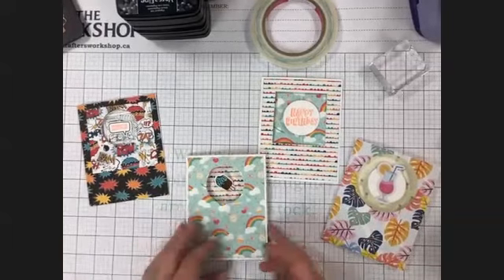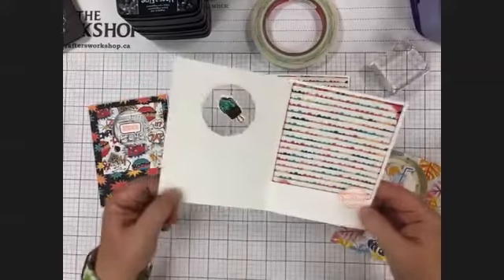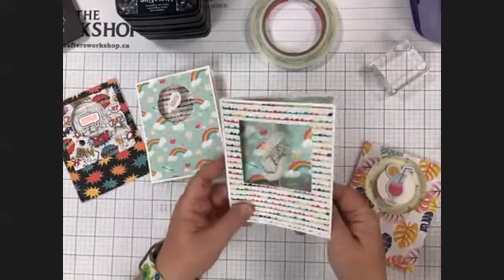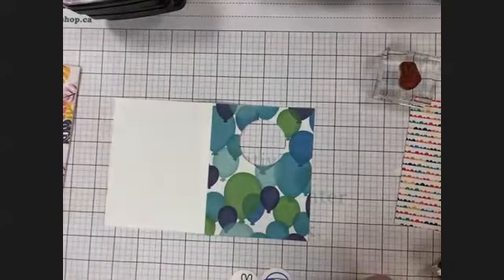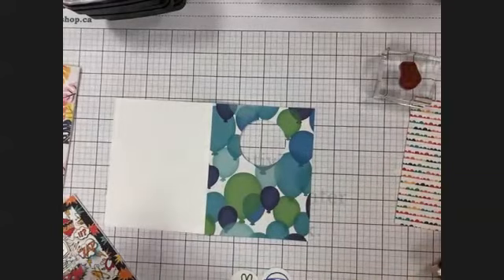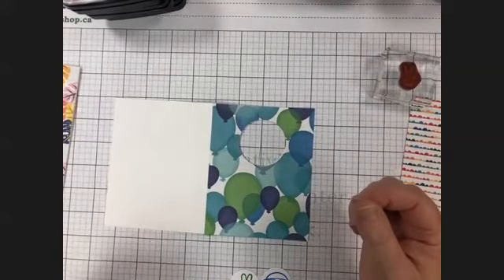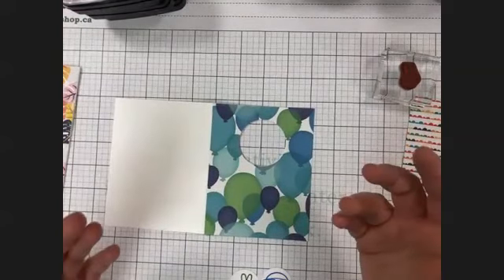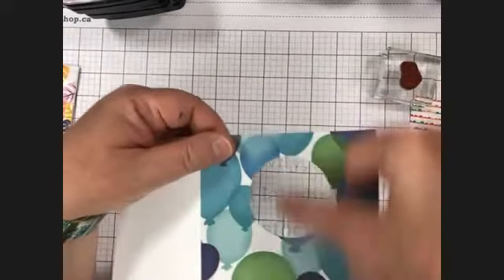How to make a Spinner card with punches and dental floss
Another in our series of interactive cards that look complex but are really simple to make.  This week, we’re making a card with an element that spins when you open it.  Get your punches and stamps ready, and let’s go.